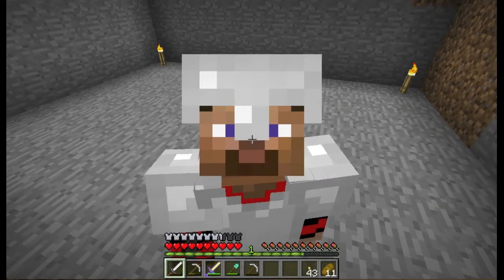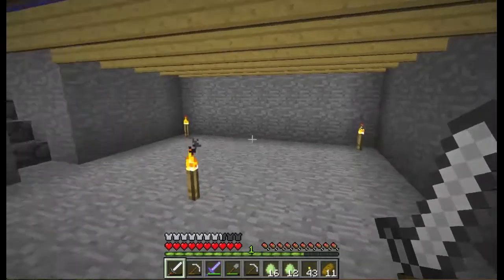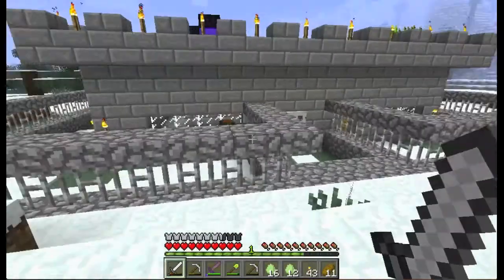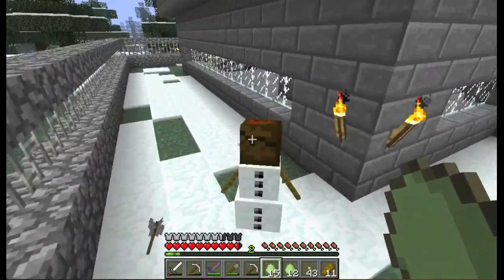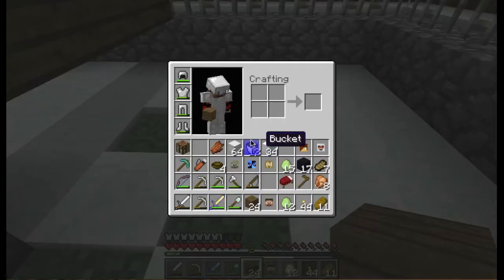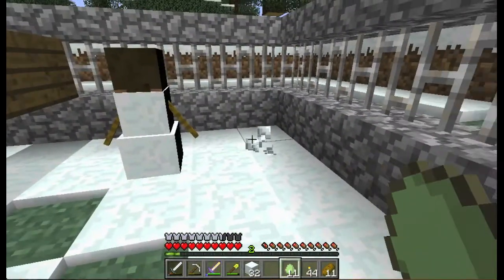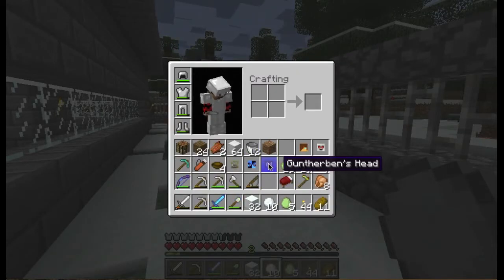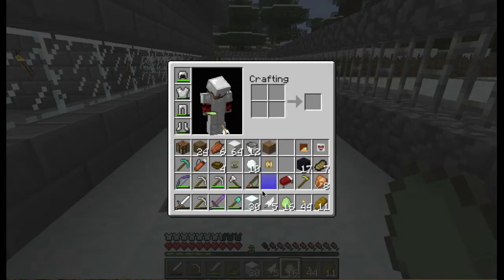It's a Mod Mod Mod Mod World - More Snowmen and a new item!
Episode 41

Today we do some more testing with snowmen. Also, I try out a recipe I saw a few episodes back and see how a brand new item works...